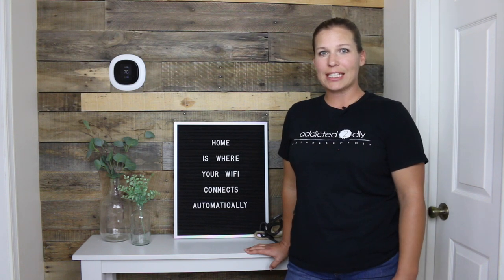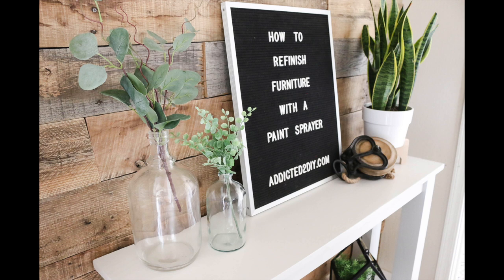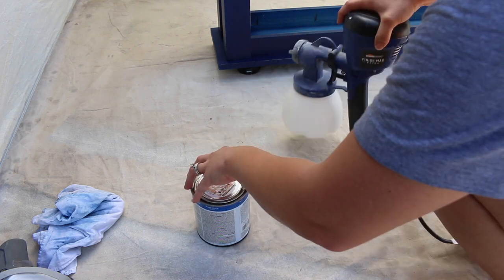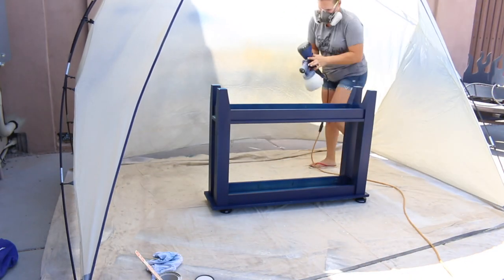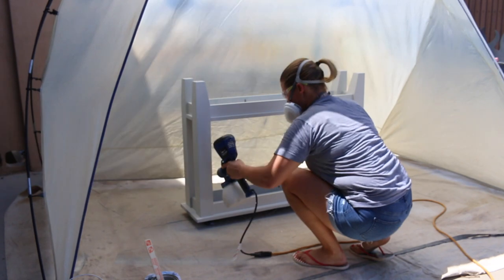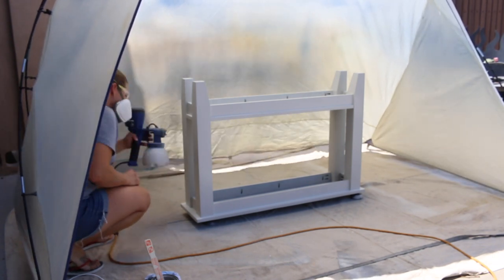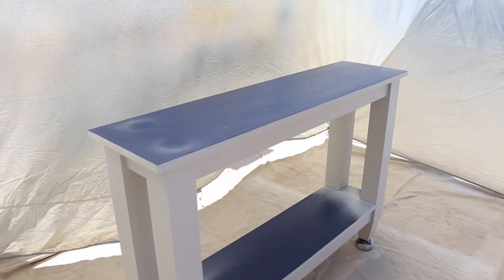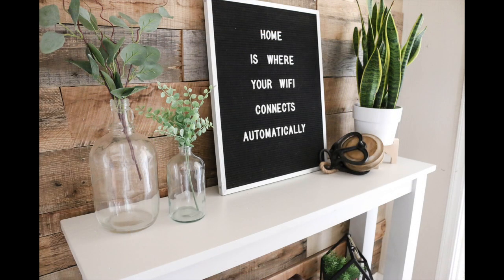How To Use A Paint Sprayer To Refinish Furniture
Learn how to refinish furniture using a paint sprayer.  This is the easiest way to paint furniture for the first time, or to refinish it to give it a fresh, new look.

Paint Sprayer
Spray Shelter
Drop cloth